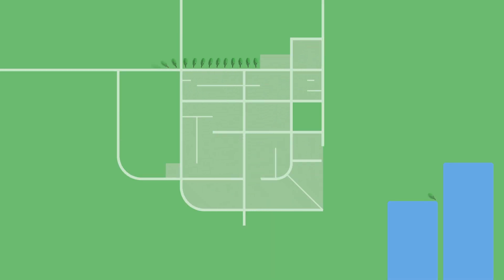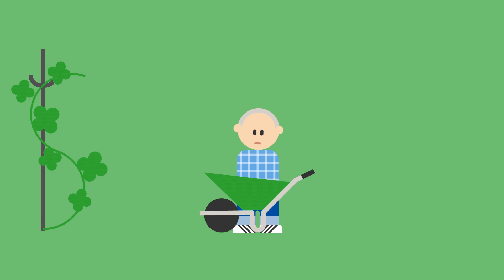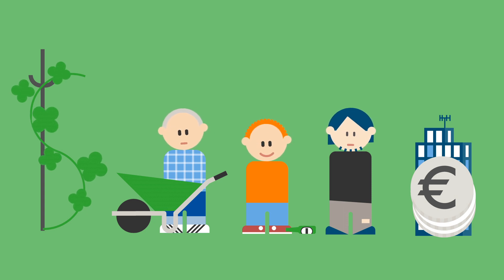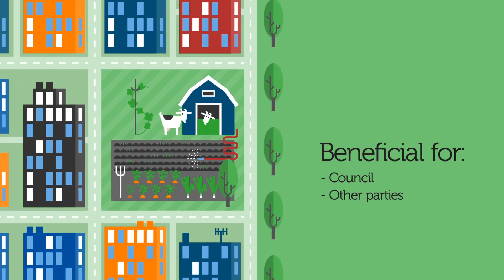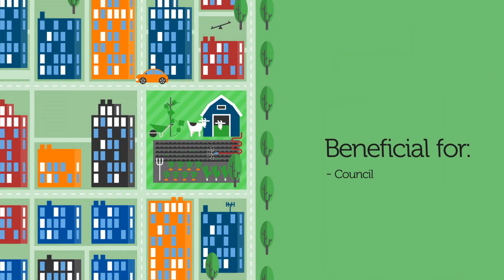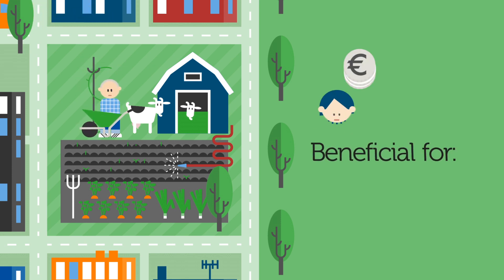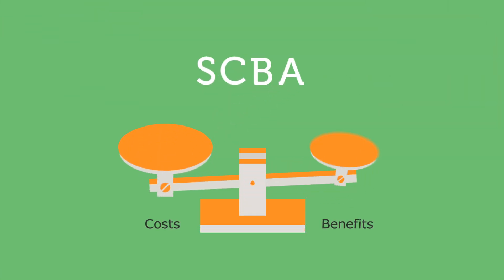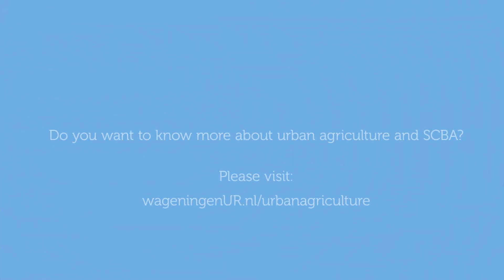SCBA Urban Agriculture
Socio-economic Cost Benefit Analysis Urban Agriculture

Urban agriculture always generates a great deal of enthusiasm. However, many people wonder what the ultimate benefits are. To clarify this issue, researchers from Wageningen UR have produced a social cost-benefit analysis (SCBA) for urban agriculture projects.